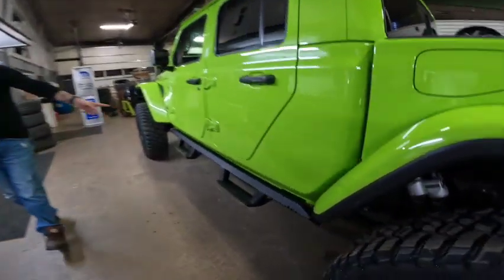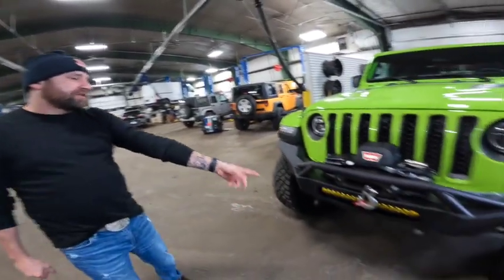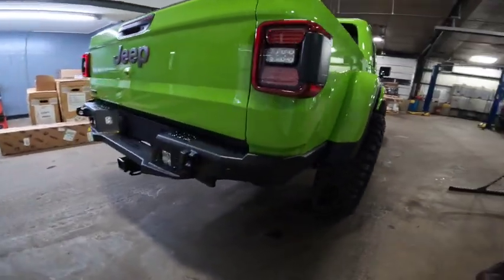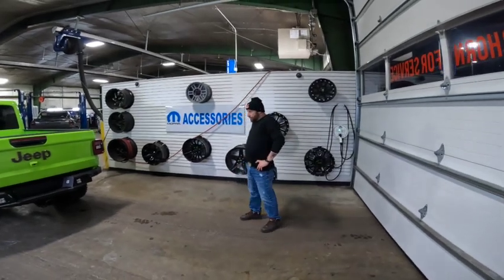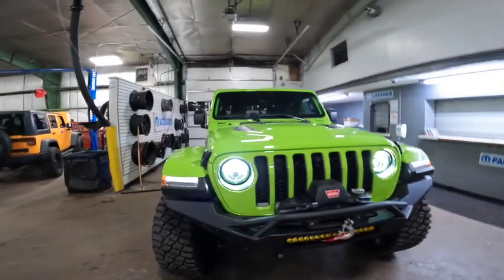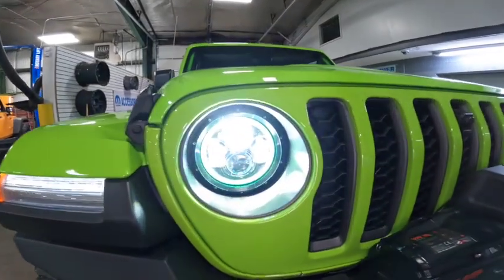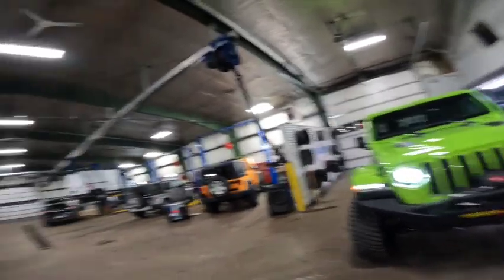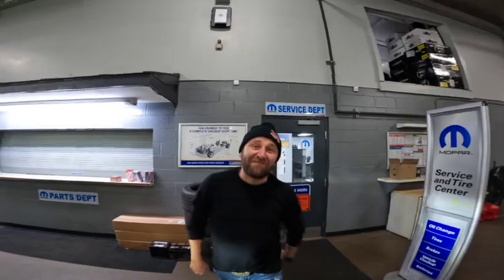2021 JEEP GLADIATOR DIESEL BUILD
Rory and Dave just finished up this Gecko 2021 Jeep Gladiator, let's see what they did !